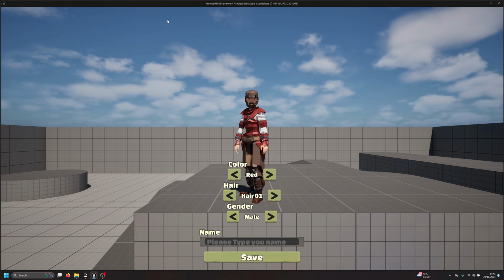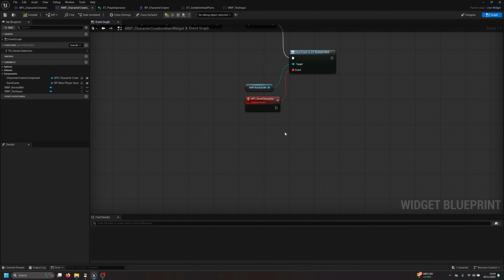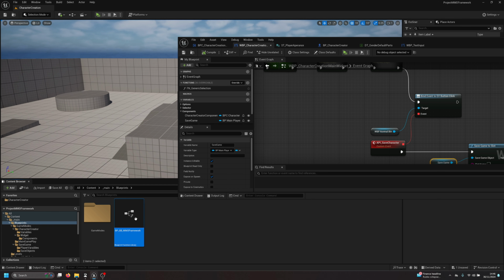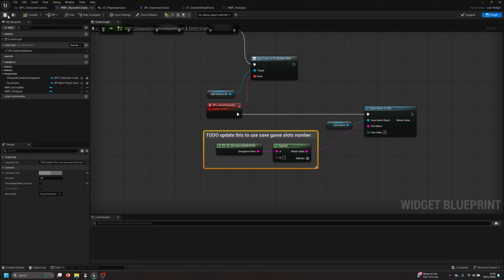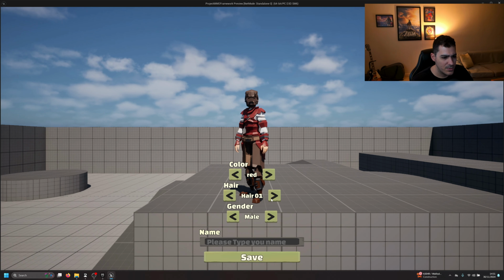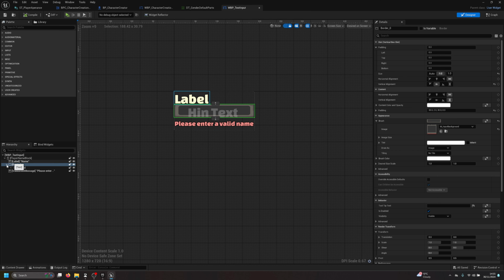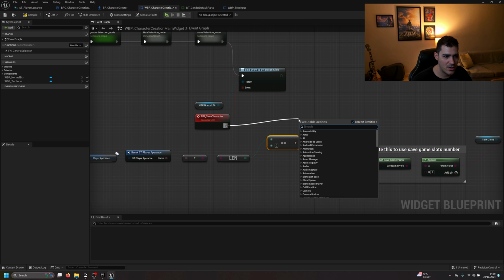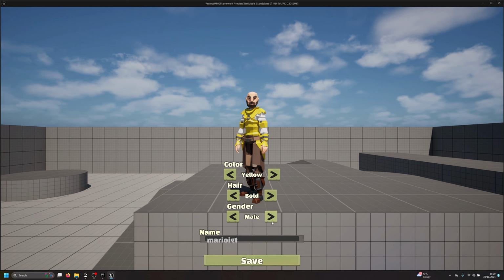Unreal Engine MMO tutorial - part 16 - character creation validation